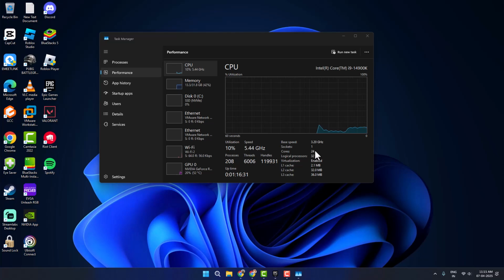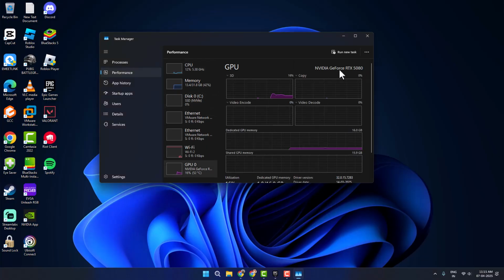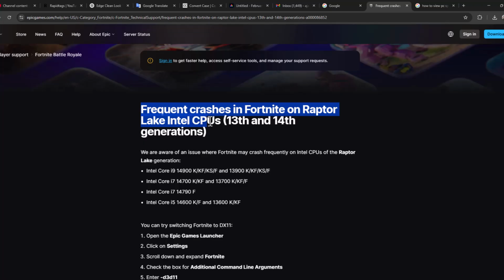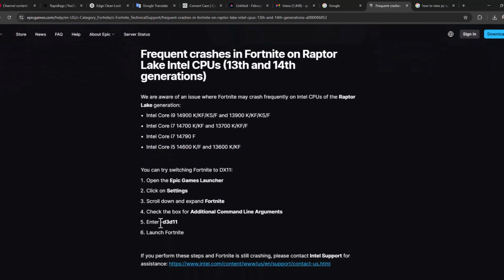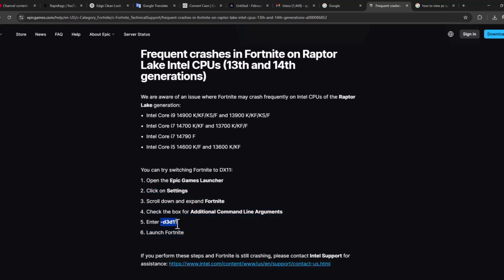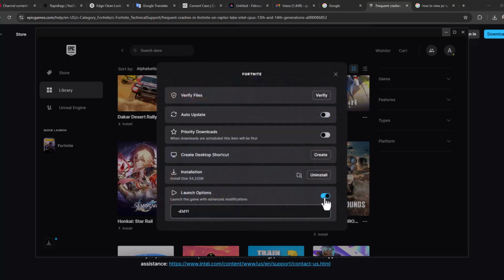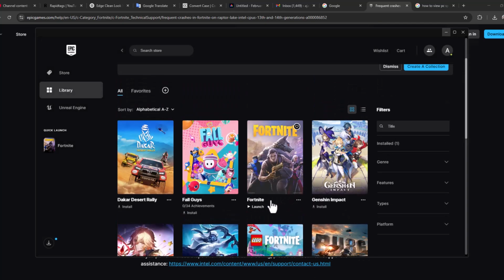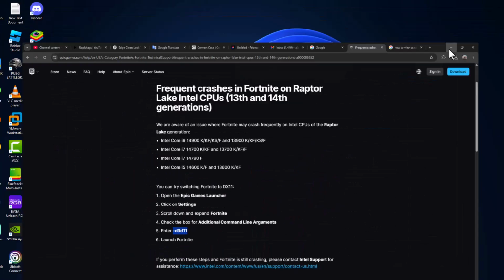How to Fix Fortnite Crashing on High End PC (2025)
Fix Fortnite crashing on a high-end PC in 2025 with these solutions! Adjust graphics settings, update GPU drivers, disable overlays, and check for background conflicts to ensure smooth gameplay.

00:00 Intro
00:08 Fix